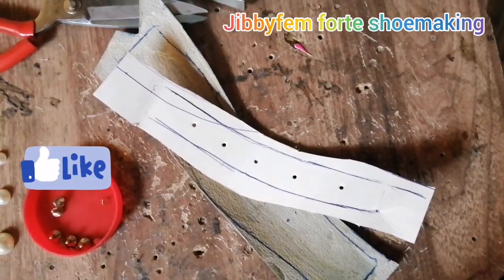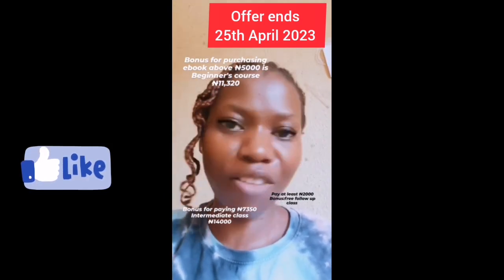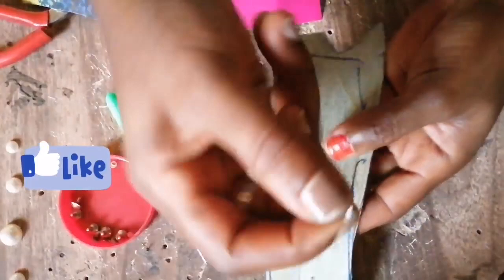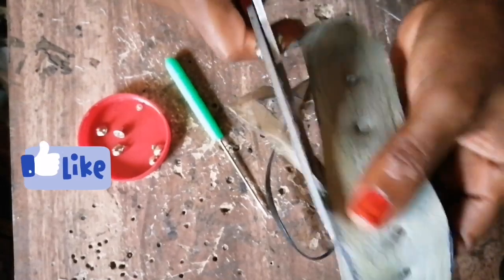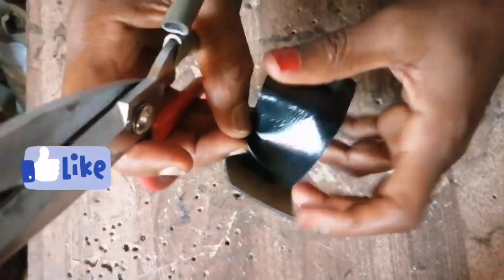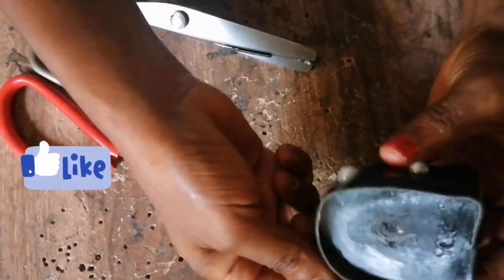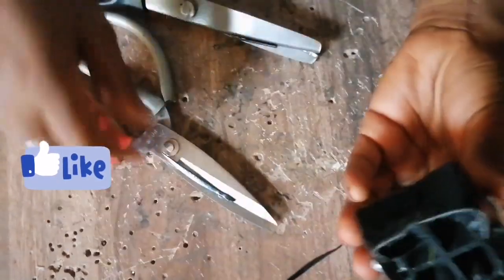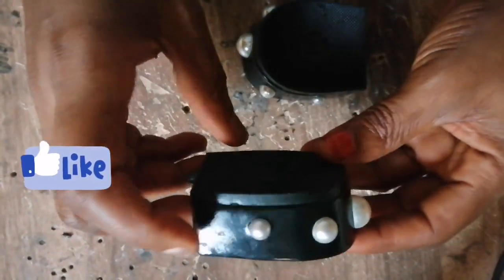HOW TO MAKE HANDMADE SANDALS :DIY PEARL HEEL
Z
m Z
Free downloadable pattern for ankle sandal with bow :